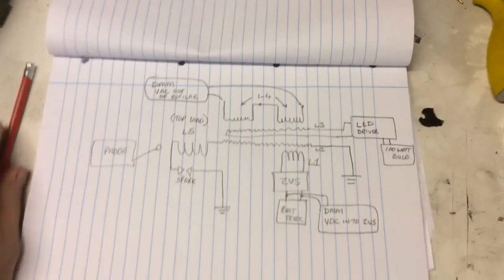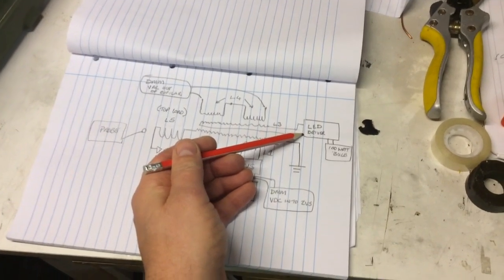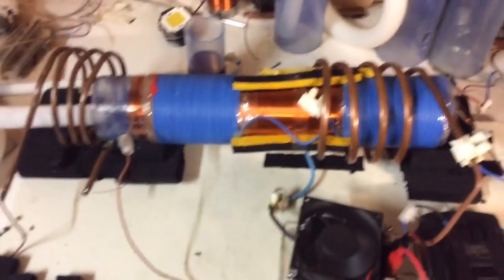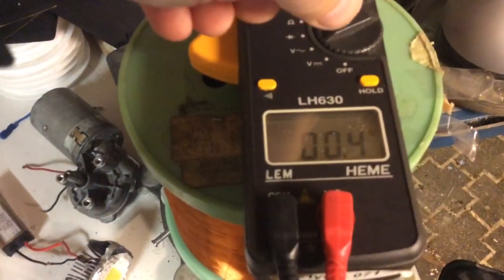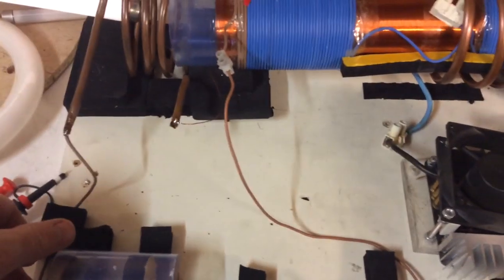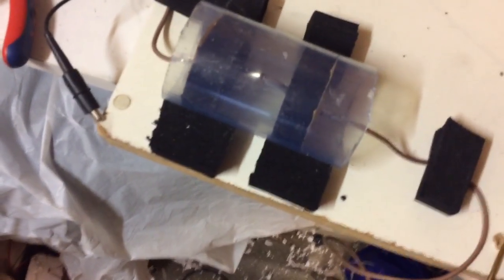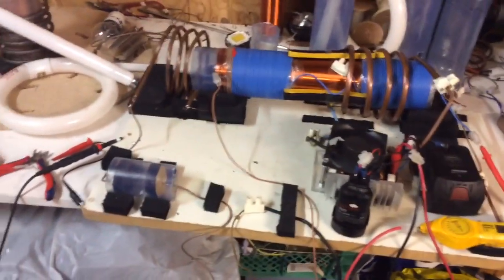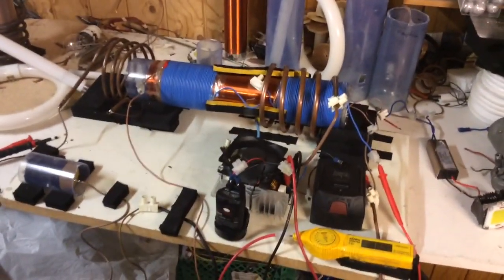Tesla 3rd field energy, antigravity , Kapanadze.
DDMs and a picoscope probe to give an idea of what is happening in this setup. Still early days yet and lots of work to do.